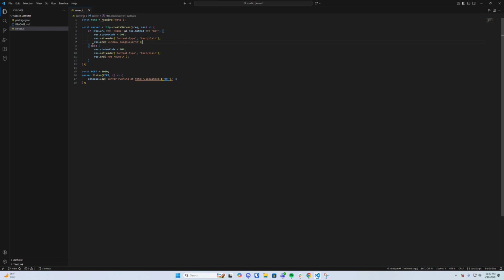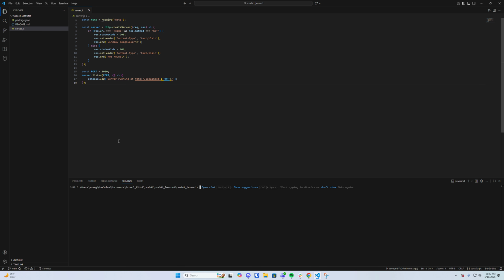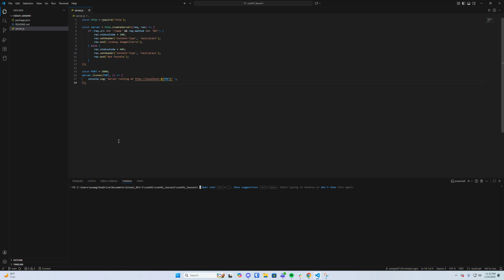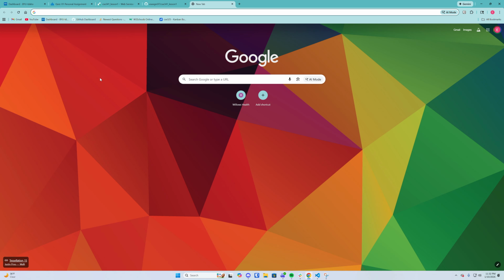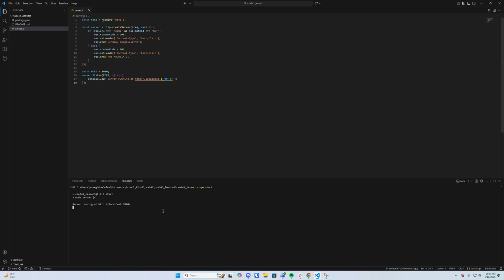week1 lesson1 video